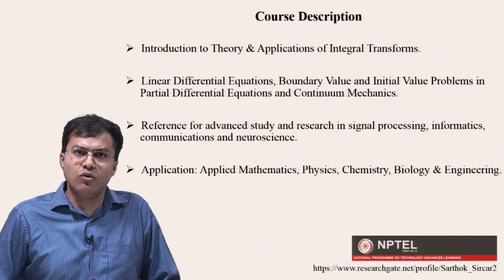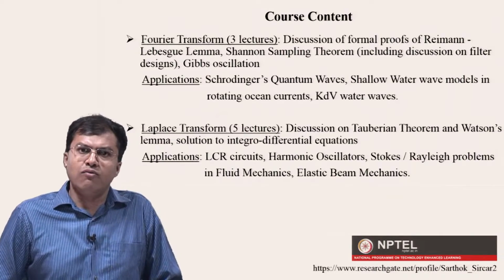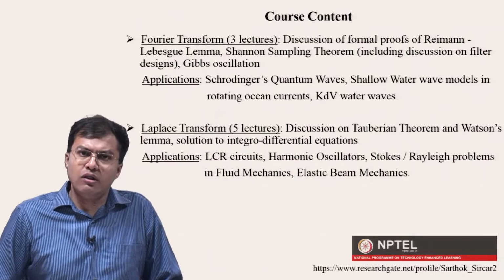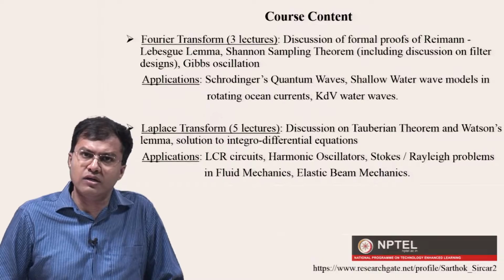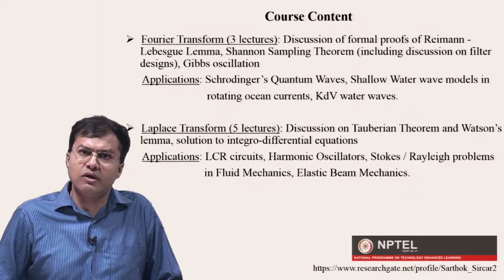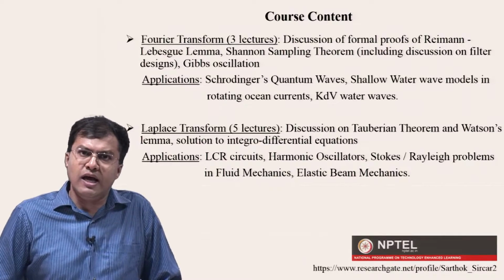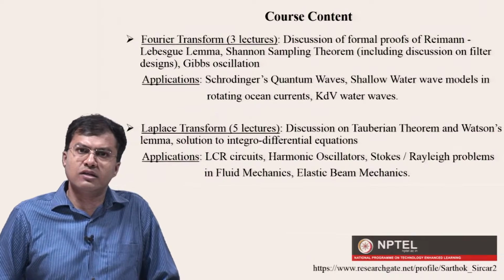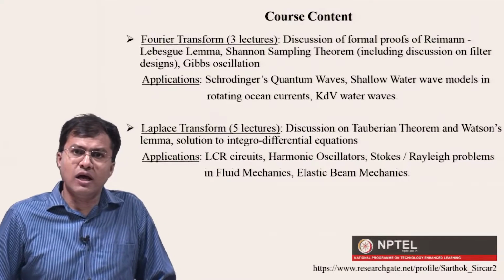Integral Transforms and their Applications _ Introduction